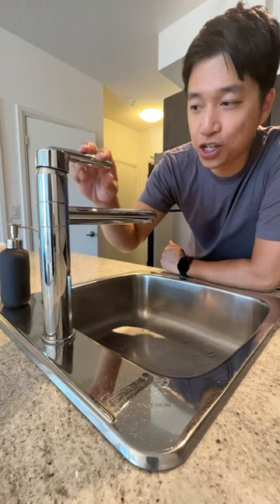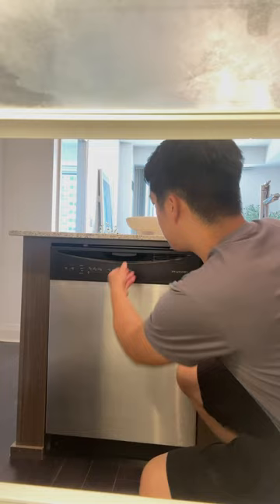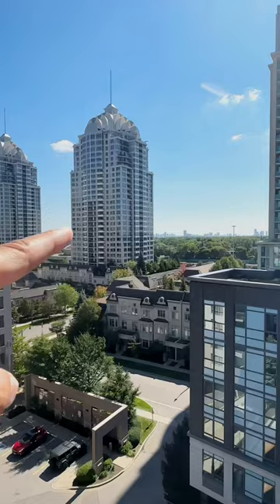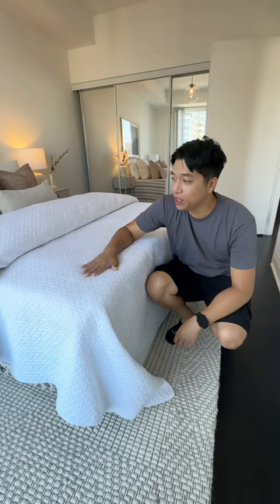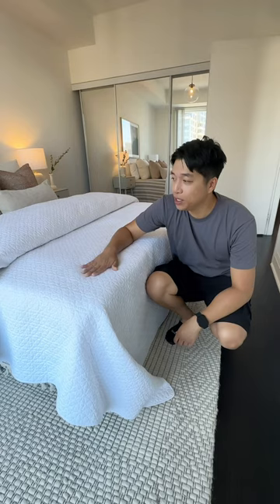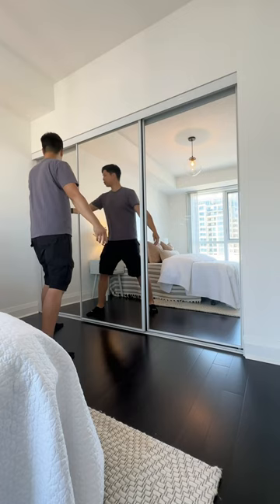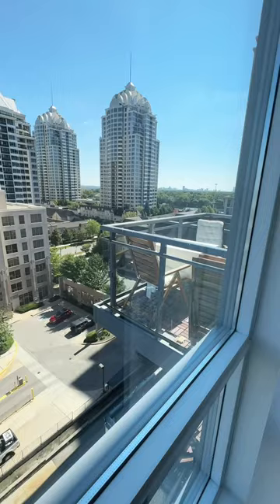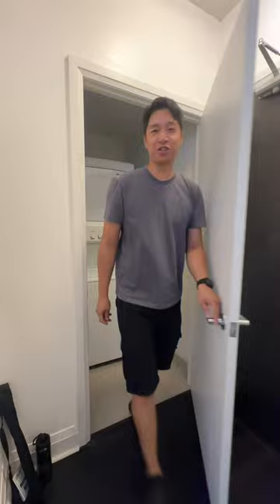Cozy Penthouse Vibes: 1-Bedroom Condo with Stunning Views!🏙️🌟North York Toronto#torontocondosforsale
This stunning penthouse level 1-bed, 1-bath condo unit in North York Toronto has it all for good city living. How much would you pay for this one?

Listing Agent: Diana Knight, Heather Hadden @ Berkshire Hathaway HomeServices Toronto Realty